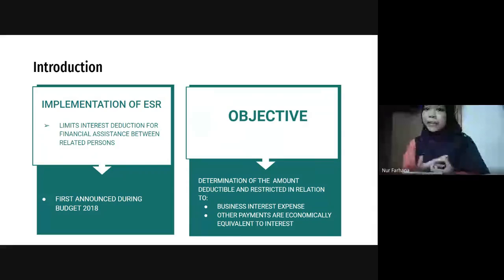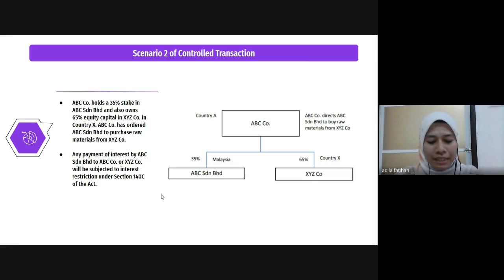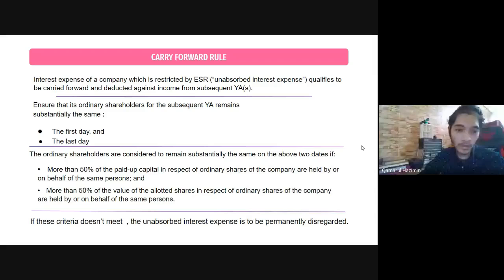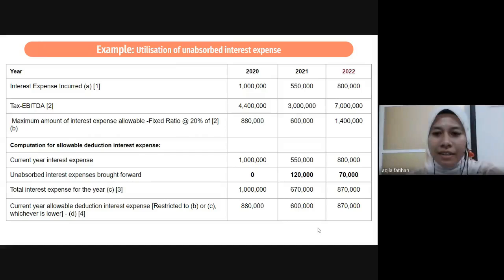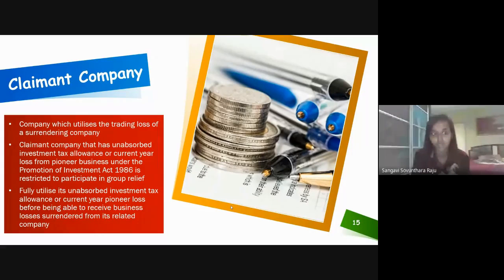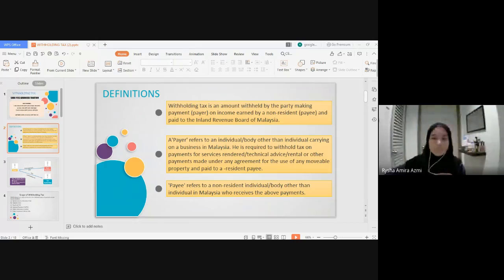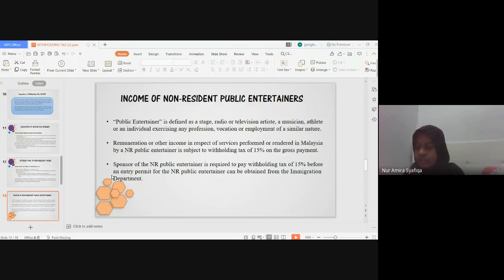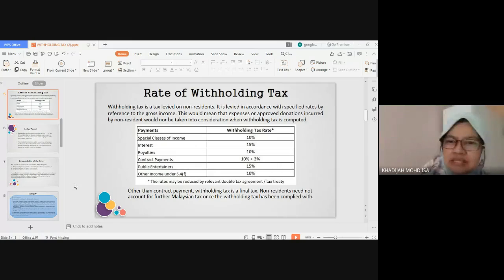GP on ESR, GROUP RELIEF n WHT